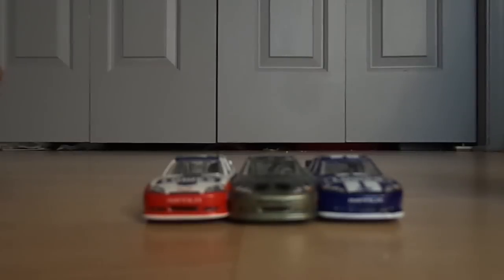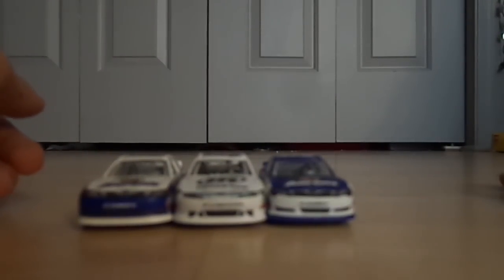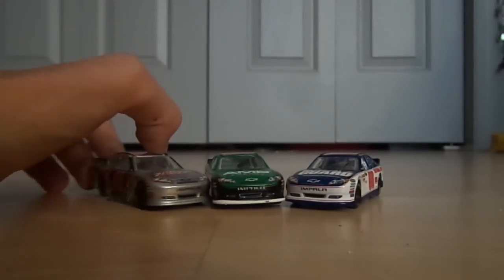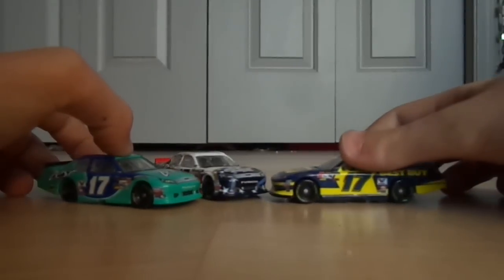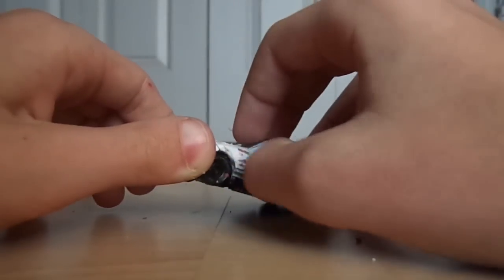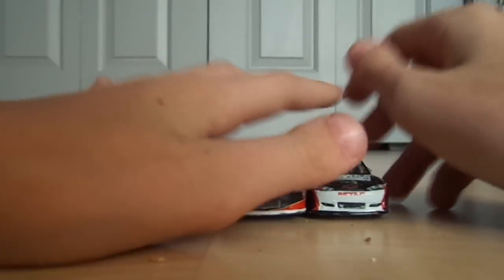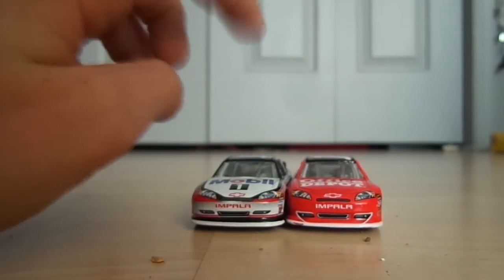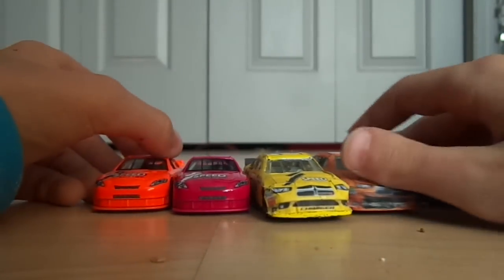Mobil 1 cup series: pick your paint scheme! *DONE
which ever paint scheme floats your boat.  :)  you WILL race every paint scheme atleast once. budwieser shootout tomarrow :D and remember, you are only picking for the daytona 500. i will pick for the other races